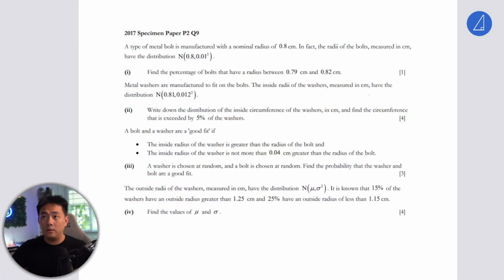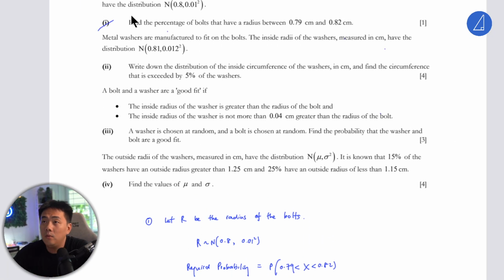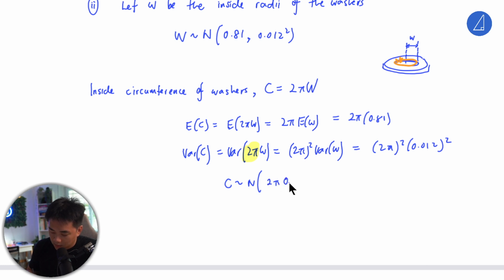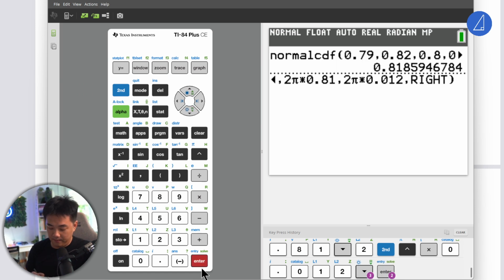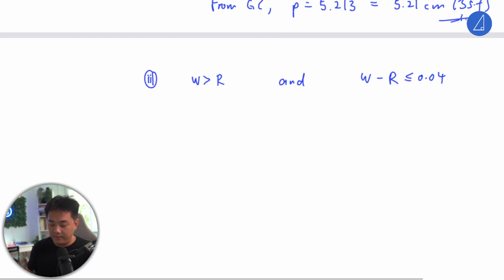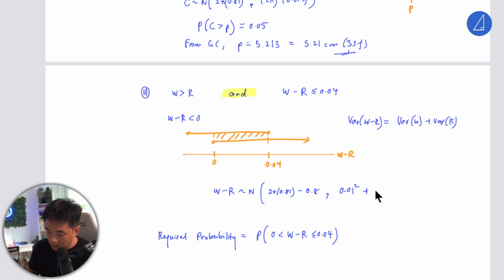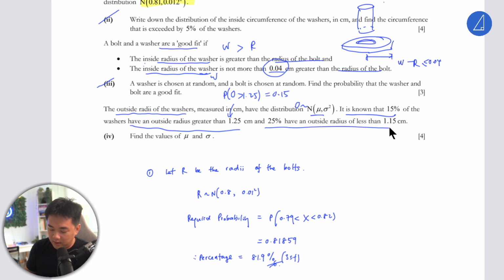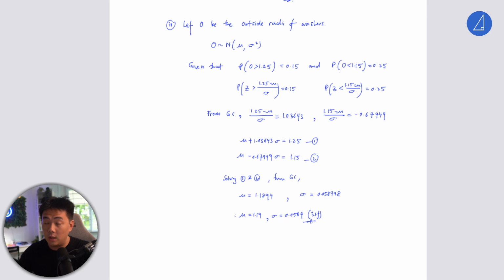[Normal Distribution] 2017 Specimen Paper P2 Q9 - H2 Math Tuition @ Tim Gan Math